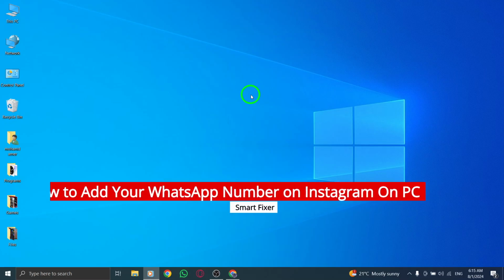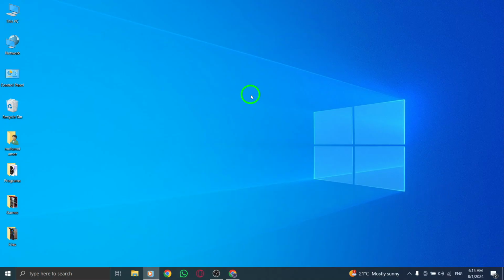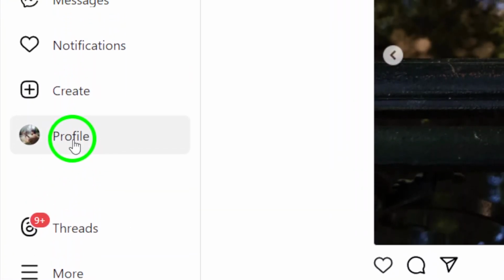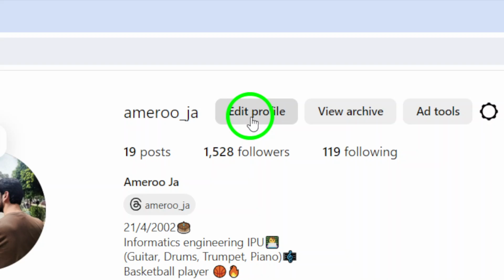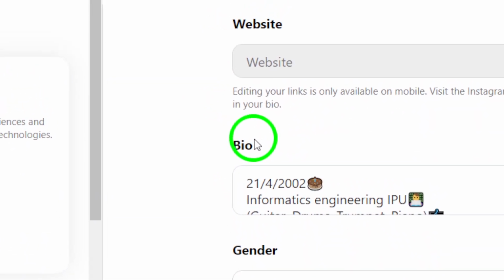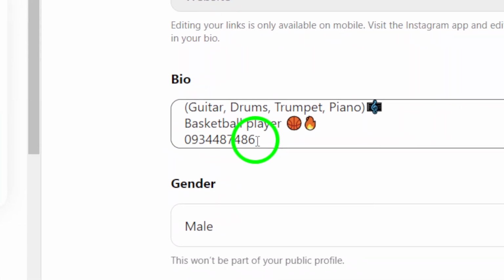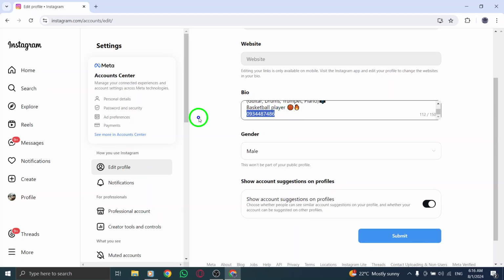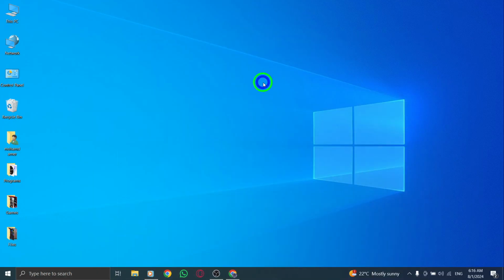How to Add Your WhatsApp Number on Instagram On PC (New Update)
Learn how to add your WhatsApp number to your Instagram profile on PC easily with this new update. Connecting your WhatsApp to Instagram not only helps your followers reach you directly, but it also enhances your business's engagement. Follow the simple steps below to make sure potential clients can contact you with just a click.
Steps:

1. Visit Your account.
2. Tap your profile picture at the bottom right.
3. Tap "Edit profile".
4. Tap "Bio".
5. Type your WhatsApp number in your bio.
6. When you're finished, scroll down and click Submit.

Now you're all set. With your WhatsApp number in your Instagram bio, you can boost your communication with your audience and make it easier for them to connect with you.